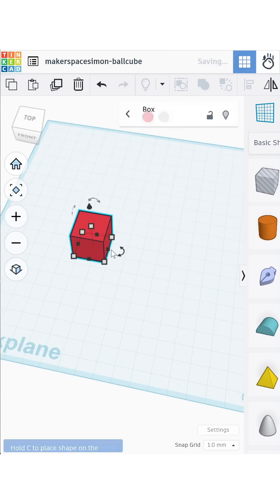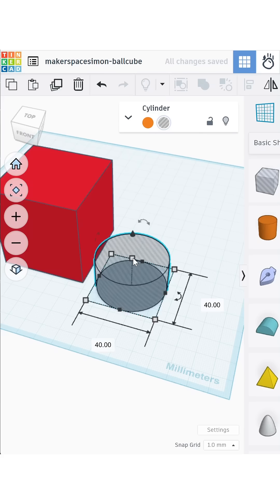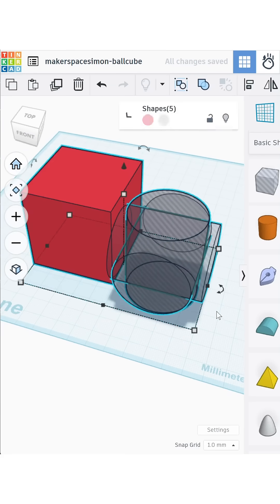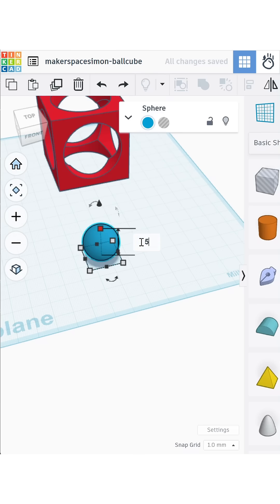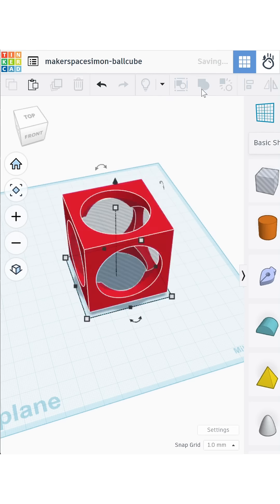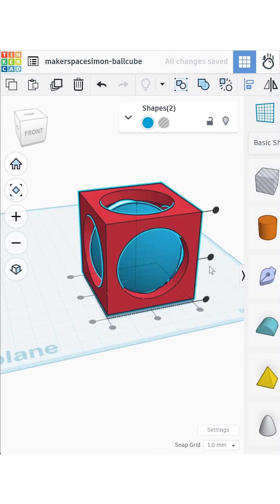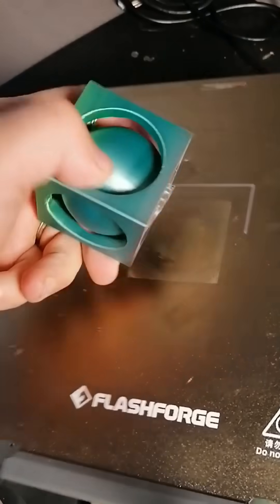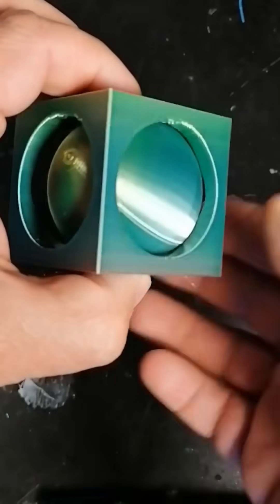tinkercad tutorial 4: impossible shapes!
Here's how to make an impossible shape in Tinkercad!

Learn quick and creative tricks in Tinkercad to take your 3D printing projects to the next level! From simple modeling hacks to advanced design tips, I’ll show you how to make fun, functional, and inspiring objects. Perfect for beginners and makers who love experimenting with DIY, 3D printing, and makerspace ideas.

Follow along for more tutorials, tips, and inspiration!